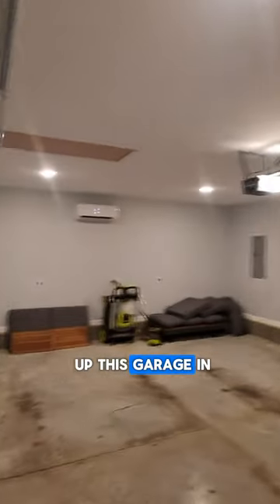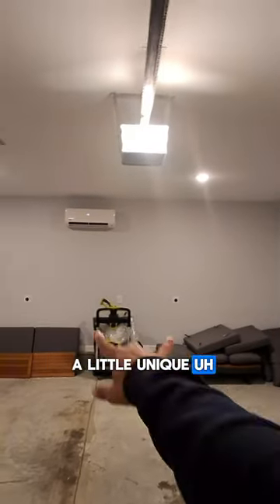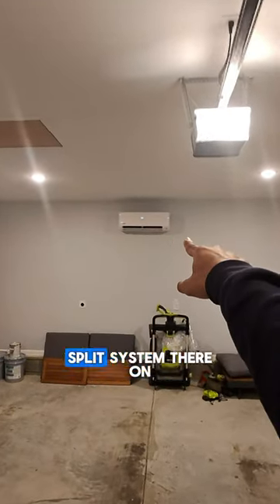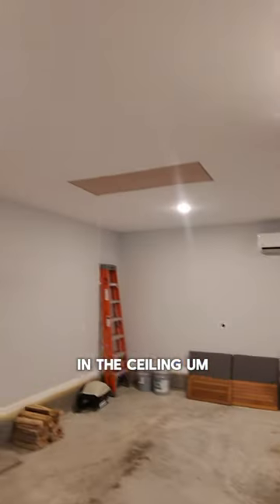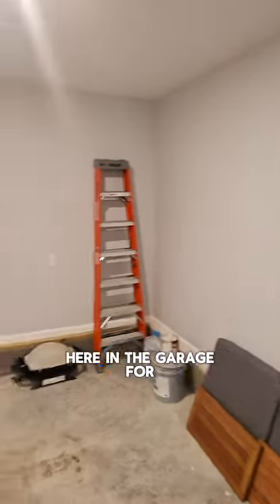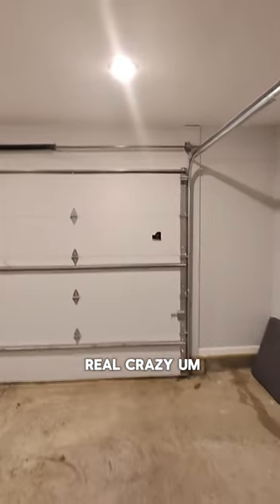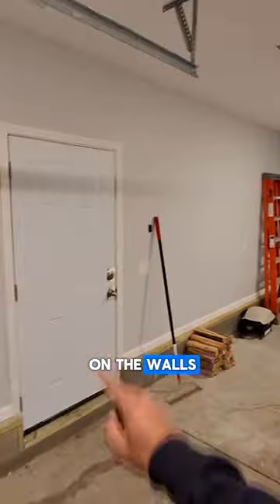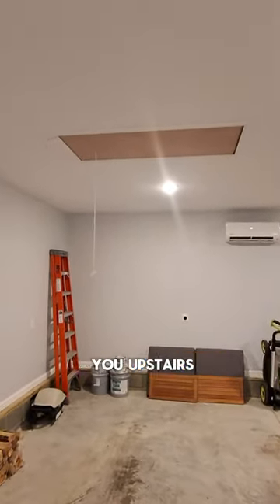POV: You just walked into your newly built hobby space.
Your Home Away From Home! This is the interior of one of our newly built detached garages complete with Climate Constrol, EV chargers, Lighting, Insulation, Storage Space, Hobby Space and more... Consider this if you are tired of having to fight for street parking.